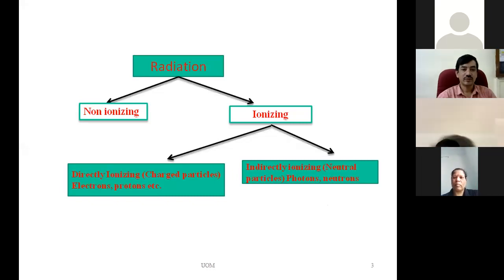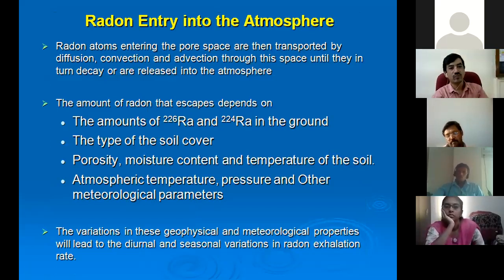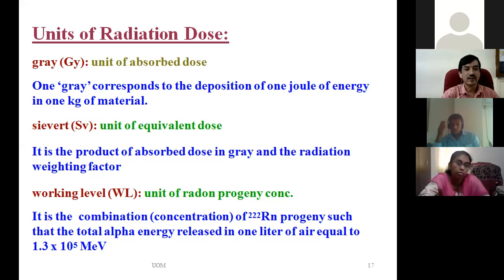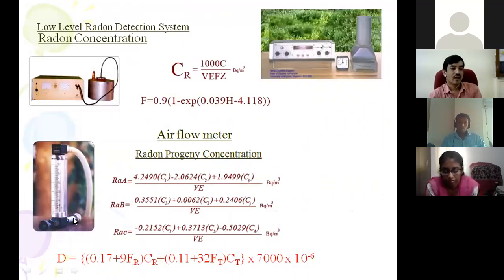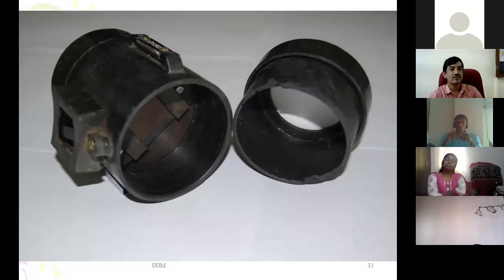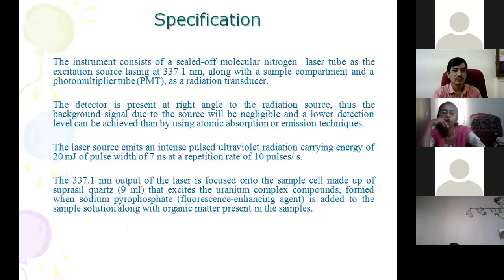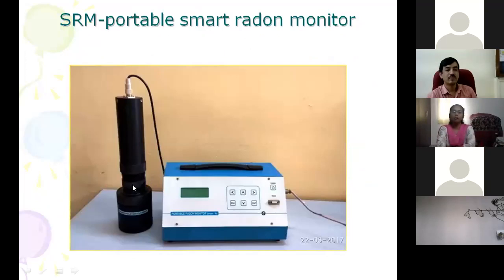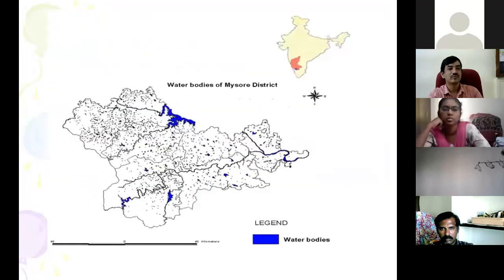Prof. Chandrashekara M.S., DoS in Physics, University of Mysore, Mysore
Delivered lecture on "Instruments and Methods Used in Environmental Radioactivity" at 13th Refresher Course in Materials Science (Online) on 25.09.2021